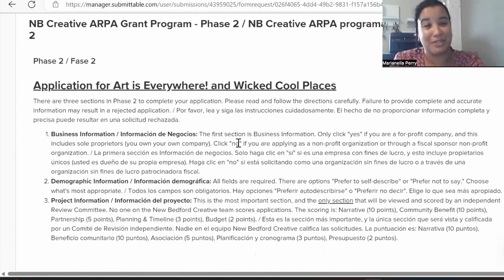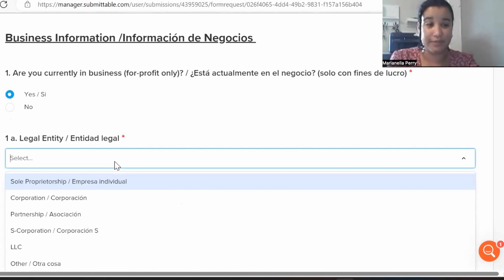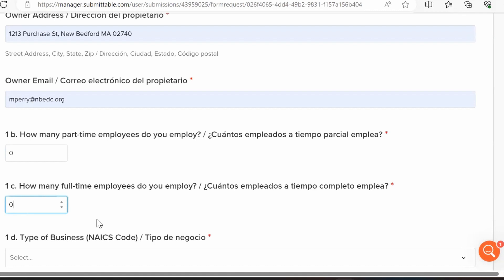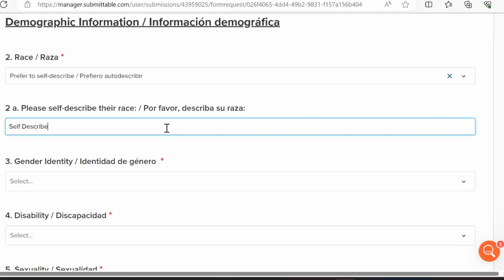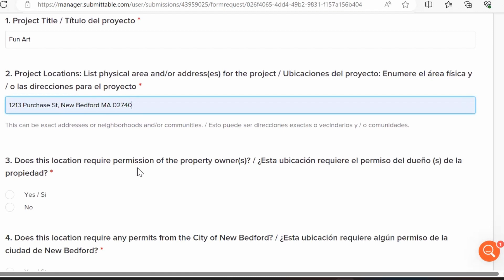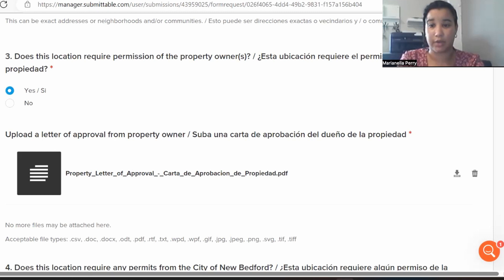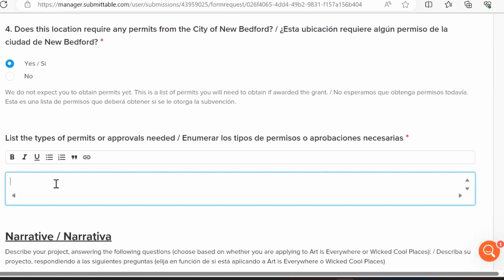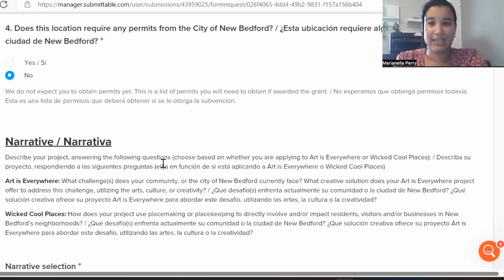New Bedford Creative ARPA Grants - Tutorial for Phase 2 - Wicked Cool Places and Art is Everywhere!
The Art is Everywhere! and Wicked Cool Places ARPA Grant Programs intend to help advance New Bedford, Massachusetts as one of the most culturally unique and creative cities in America.

This is a combined application to apply for one or both of the grant programs.

Both grant programs prioritize creative solutions to expedite the recovery of the COVID-19 pandemic. Grant awards between $2,500 and $20,000 will be invested in projects from smaller scalable ideas to larger big ideas. Individuals, non-profits, community groups, and for-profits are all eligible to apply.

In order to be eligible, projects must:
1. Be based within New Bedford, MA.
2. Be reasonably designed to benefit New Bedford’s Tourism, Travel, and Hospitality Industry as a whole or creatively solve a COVID-19 public health problem.
3. Be in a disproportionately impacted industry: 1) Arts, Entertainment and Recreation; 2) Childcare Facilities; 3) Accommodation and Food Services; 4) Personal Care Services (gyms, salons, etc.); 5) Leisure and Hospitality.
4. Be a placekeeping or placemaking project as defined above

Art Is Everywhere: This grant aims to support projects that directly impact one or more current challenges facing residents, visitors and/or businesses in New Bedford’s neighborhoods.

Wicked Cool Places:  This grant aims to support placemaking or placekeeping projects that directly involve and impact residents, visitors and/or businesses in New Bedford’s neighborhoods. Projects should be designed for making or keeping a place where things are happening, and people want to be.

Placekeeping: “The active care and maintenance of a place and its social fabric by the people who live and work there. It is not just preserving buildings but keeping the cultural memories associated with a locale alive, while supporting the ability of local people to maintain their way of life as they choose.” —USDAC
Placemaking: “With community-based participation at its center, an effective placemaking process capitalizes on a local community’s assets, inspiration, and potential, and it results in the creation of quality public spaces that contribute to people’s health, happiness, and well-being.” —Project for Public Spaces

For both programs, projects that advance diversity, equity, inclusion and access (DEIA) in all forms will be prioritized, as well as projects that limit the spread of COVID-19 by enabling greater use of outdoor spaces.

The New Bedford Creative ARPA Grant Programs are supported by federal award number SLFRP1067 awarded to The City of New Bedford by the U.S. Department of the Treasury. Facilitated by New Bedford Creative housed at the New Bedford Economic Development Council, these grant programs are one component to respond to the public health emergency caused by the COVID-19 pandemic.

All questions are required unless otherwise stated. Also, Submittable will automatically save as you proceed through the application, so you can take breaks if you wish.

The deadline is before midnight on Monday, October 30th, 2023, to complete your application.